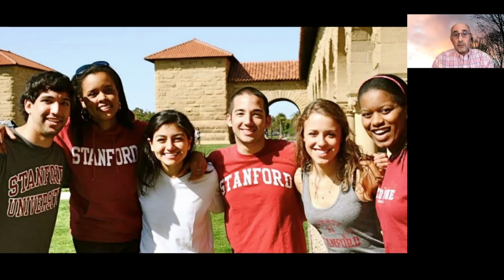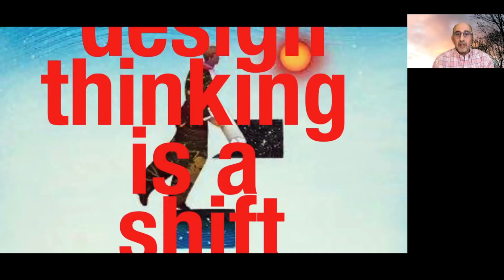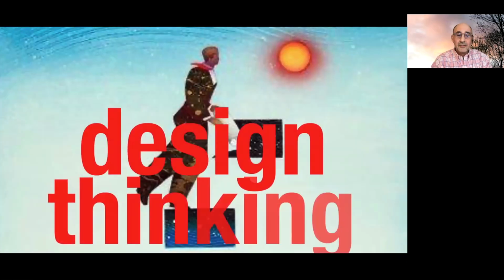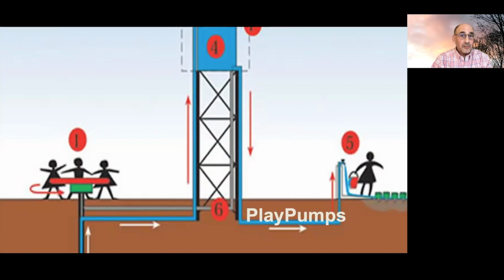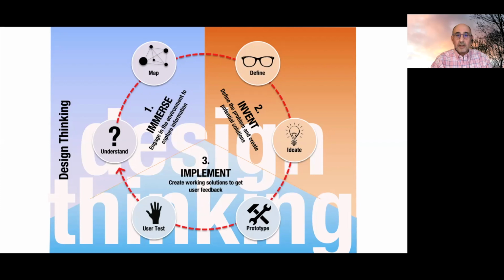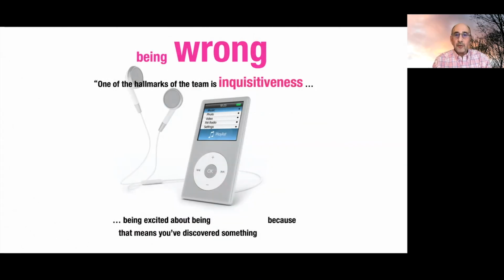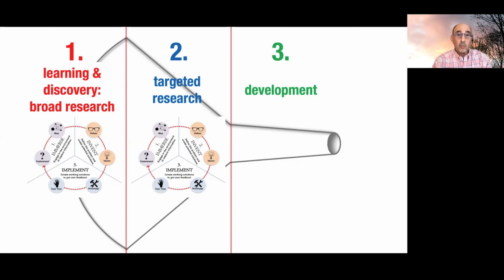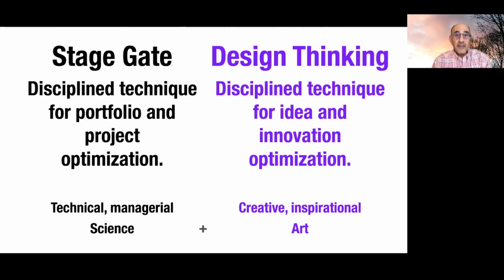INTRODUCTION TO DESIGN THINKING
Design Thinking is one of the most important techniques that innovators use to discover new customer needs, and then how to meet those needs. It's a rigorous process, and yet it relies on open-ended thinking and curiosity, making it a powerful blend of both the art and science of innovation.
In this video we introduce the key elements of the design thinking process to help you understand what it is and how it works.
Then watch the Billion Dollar Diaper and Haier videos to get more detailed case studies on how it's been used to create huge value in the markplace.